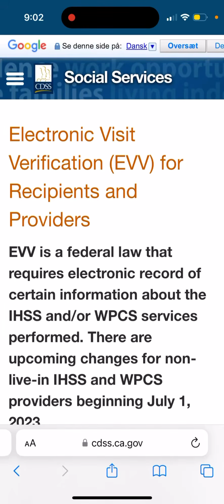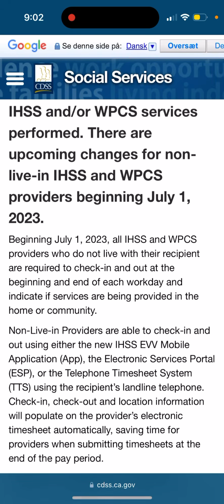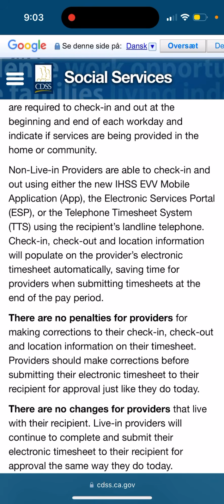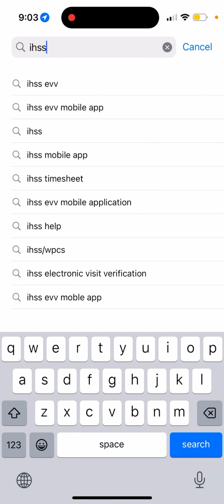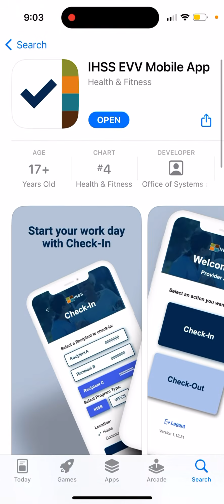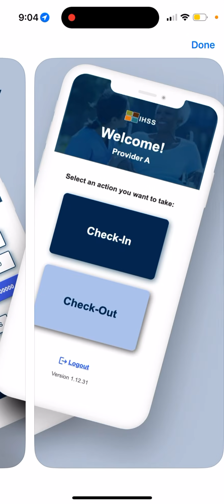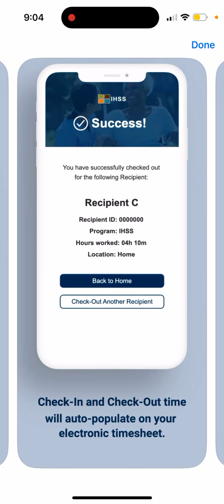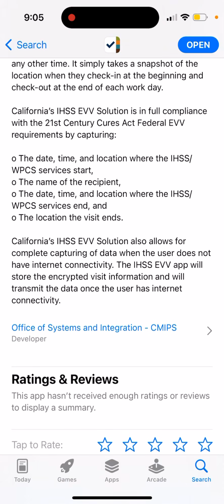IHSS EVV mobile app - how to install & use? Full guide